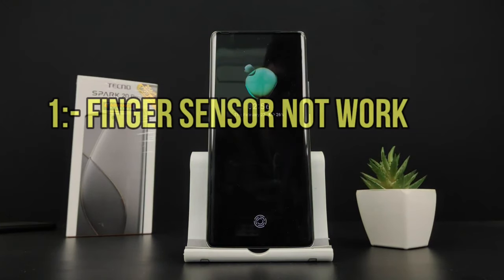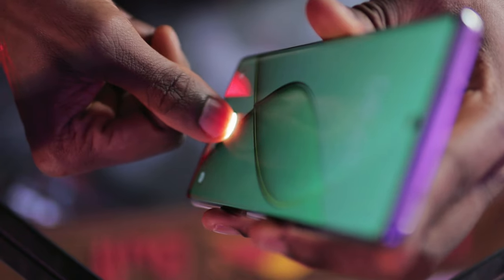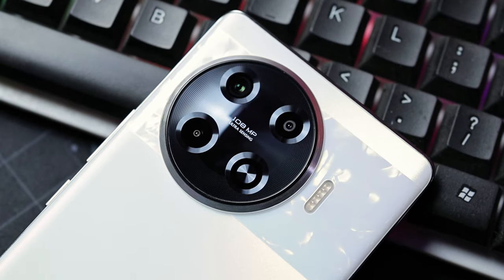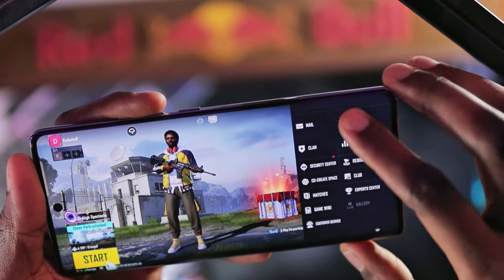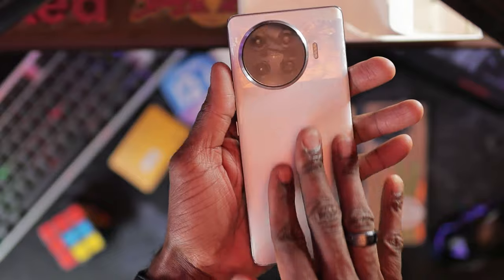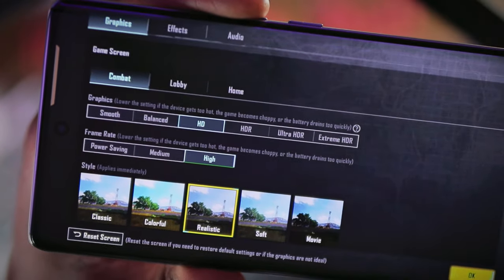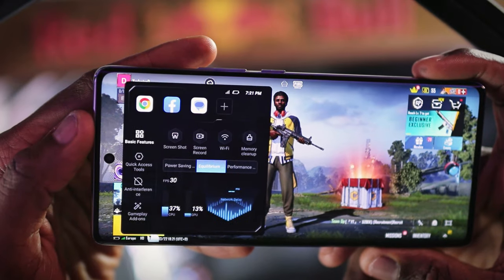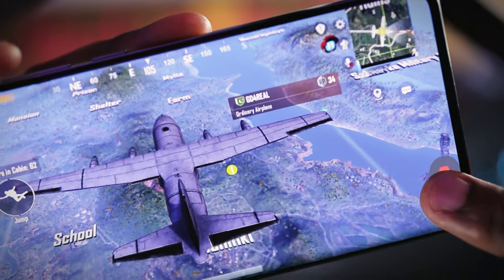Tecno Spark 20 Pro Plus | Pros & Cons | Watch Before Buy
Thinking about buying the TECNO Spark 20 Pro+? Watch this video first to discover 5 big pros of this phone, as well as some potential cons you should know before making your purchase 👀✋